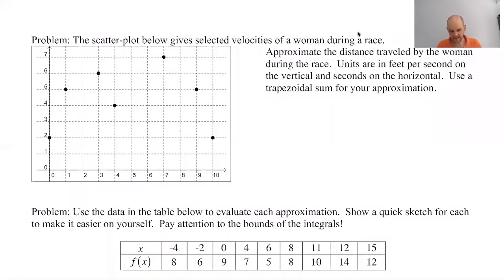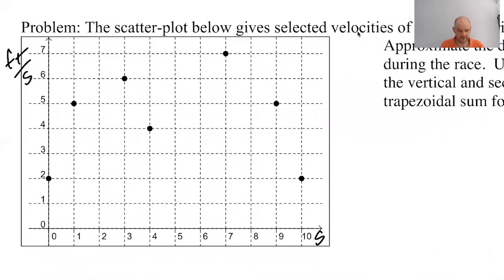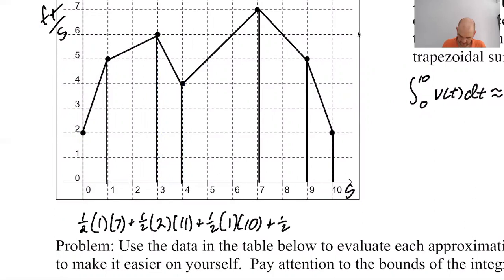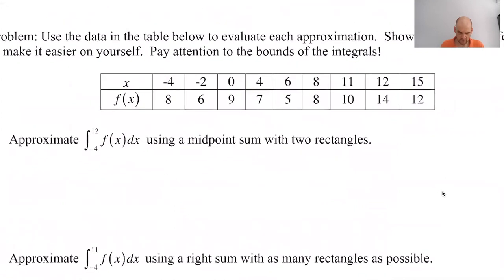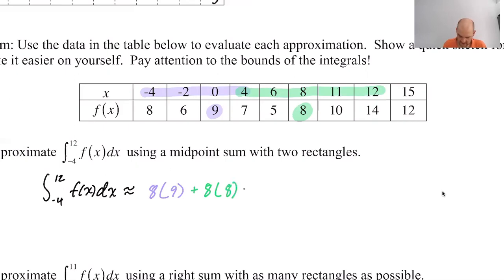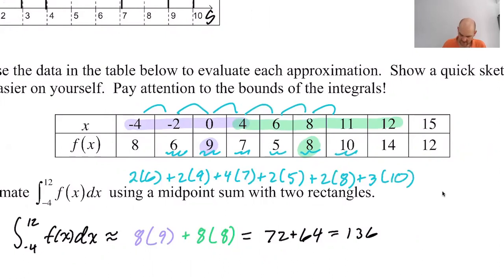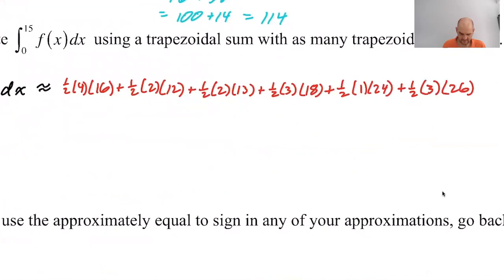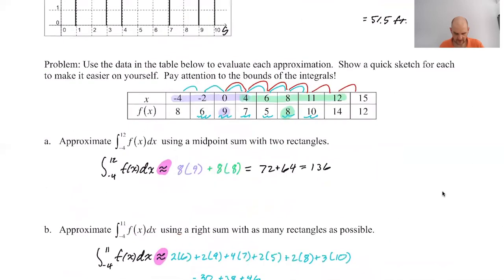Approximating Definite Integrals pg 4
Topics: sketching trapezoids and adding them up; working with a table; marking up a table; left sum; midpoint sum; right sum; trapezoidal sum; watch the bounds!